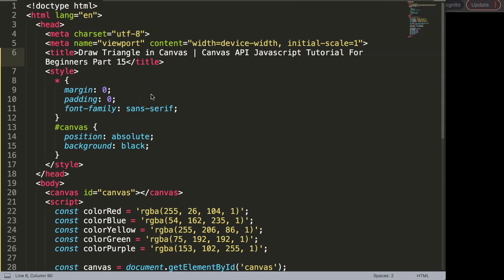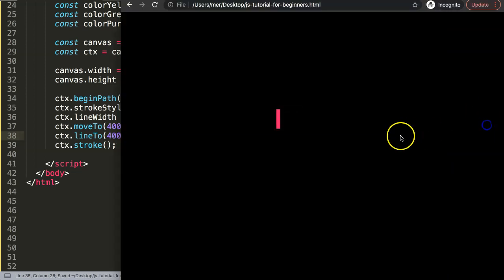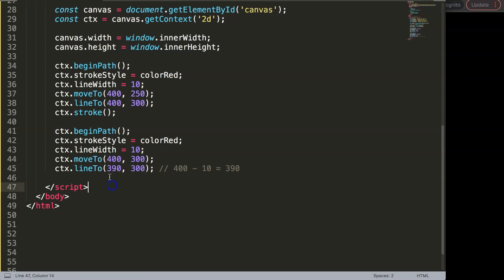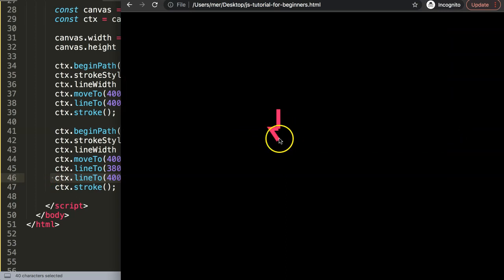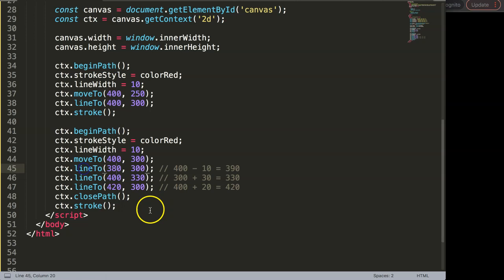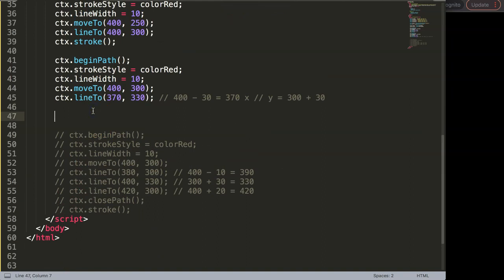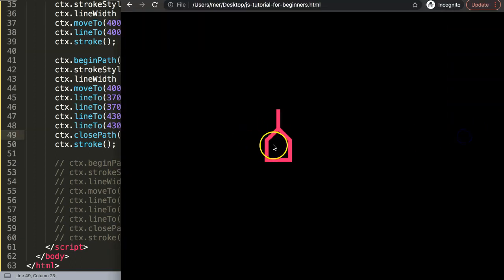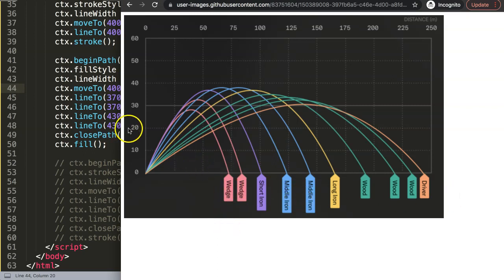Draw Triangle in Canvas | Canvas API Javascript Tutorial For Beginners Part 15